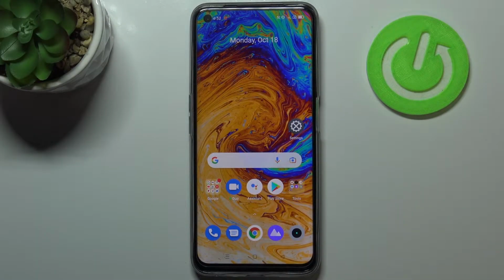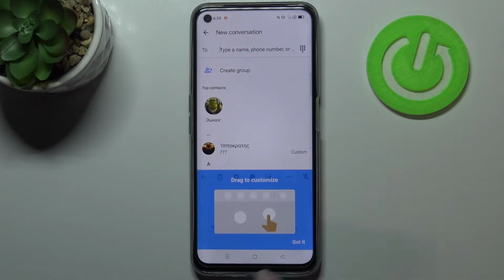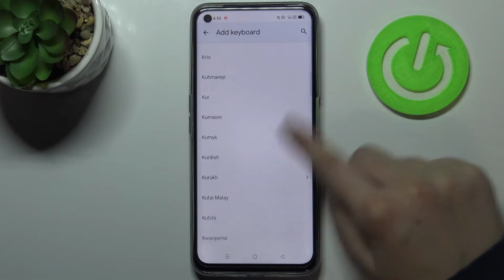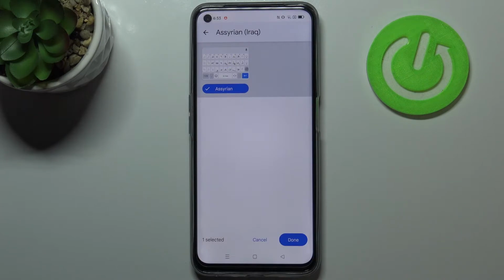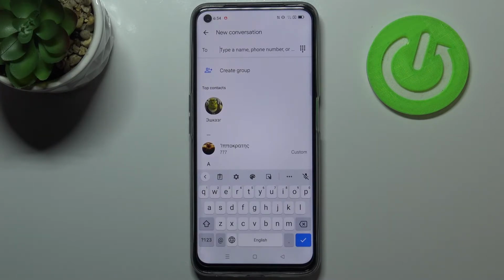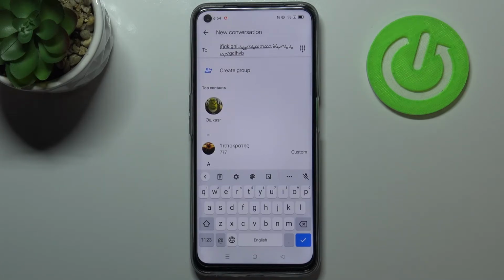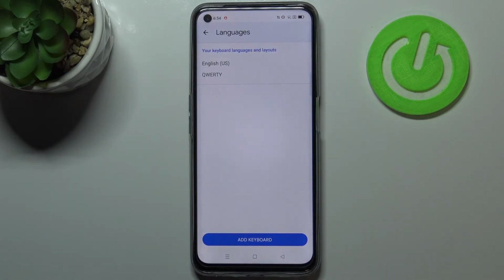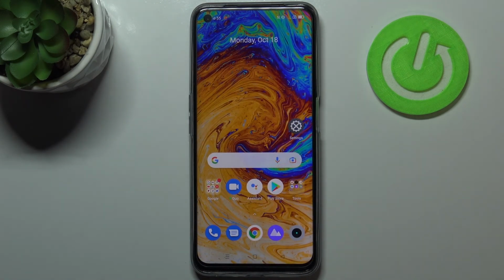How to Change Keyboard Language on REALME 8i – Set Native Keyboard Language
REALME 8i Tutorials:
If your keyboard does not have all letters of your native language, you can change the keyboard language in the keyboard settings. If you wish to set your language for the keyboard on your REALME 8i, follow the instructions presented in the video tutorial. Watch the guide and switch the keyboard language without any issues on REALME 8i. Visit our YouTube channel to discover more about your REALME 8i.